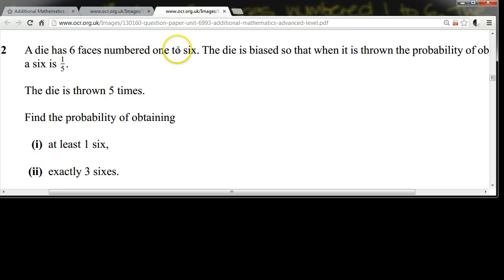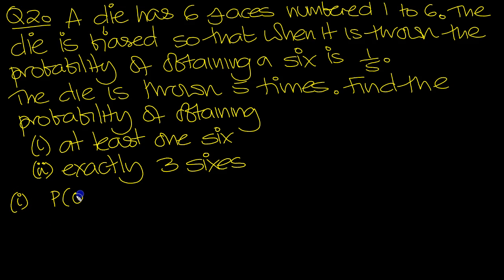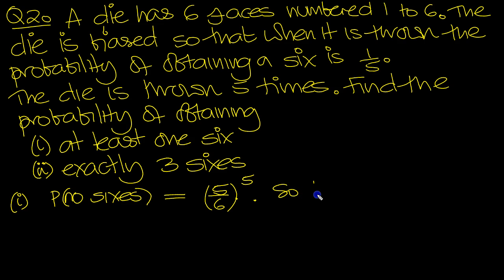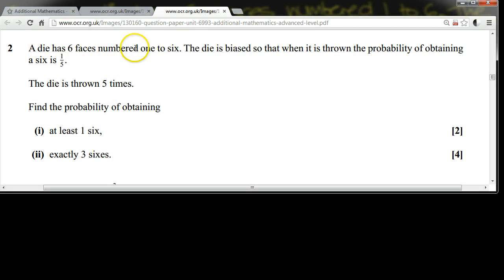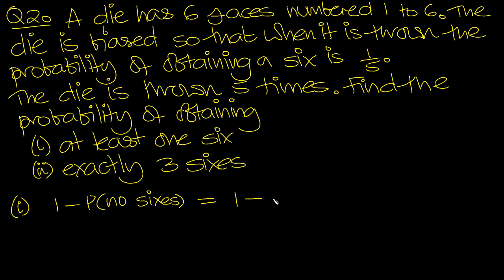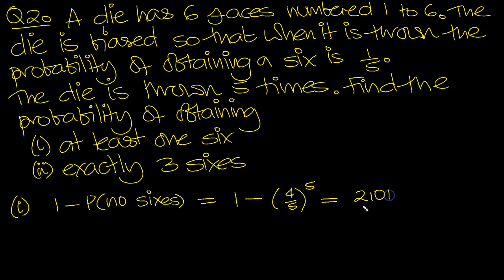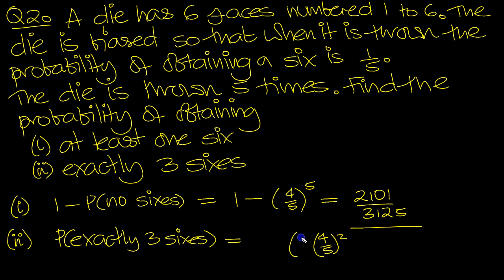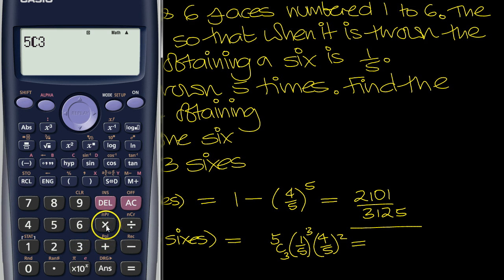Additional Maths OCR June 2012 Q2